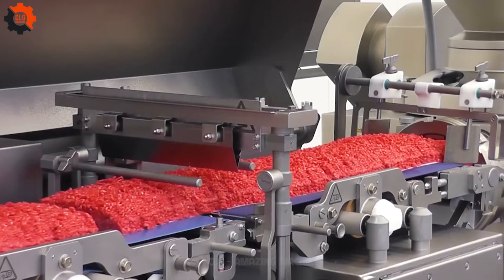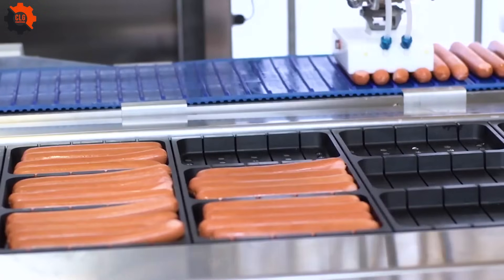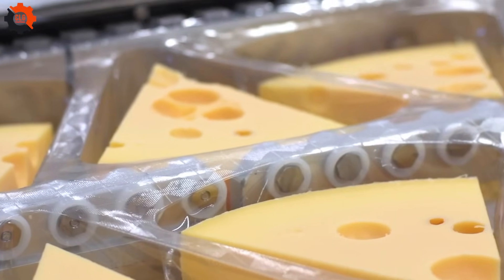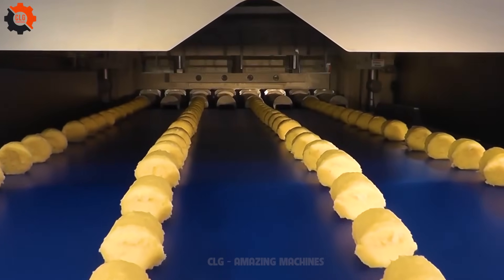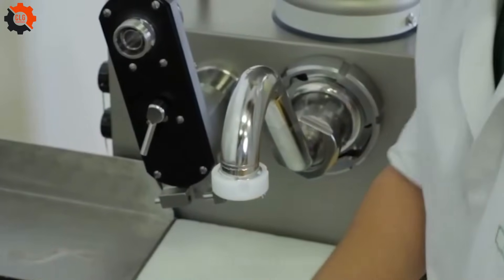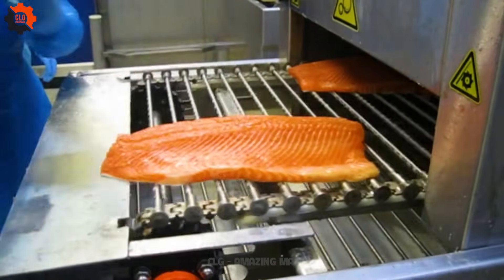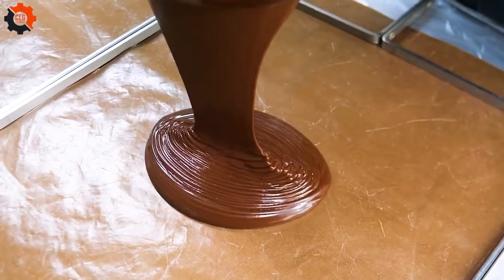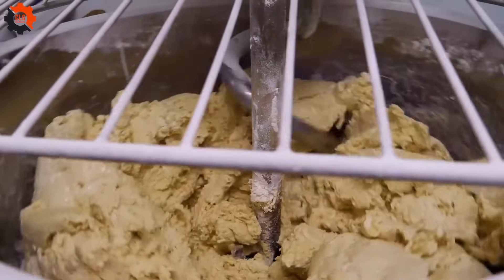Food Industry Machines That Are At Another Level ▶13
The food industry machines have revolutionized how we approach meal preparation and distribution, making it a cornerstone of modern life.
 These food industry machines work tirelessly, ensuring that our favorite snacks and meals are readily available, from packaging to processing.
It's fascinating to think about the journey a product undergoes, all thanks to the precision and efficiency of food industry machines.
Whether it's baking bread or packaging frozen vegetables, the role of food industry machines is indispensable.
They not only speed up production but also maintain quality and safety standards, showcasing the incredible impact of food industry machines on our daily lives.
• Previous Episode:
00:00 - food industry machines
02:08 - tomatoes
05:38 - meat slicer
08:57 - bread production line
11:16 - confectionery production
14:33 - sausage making
20:03 - dark chocolate
45f